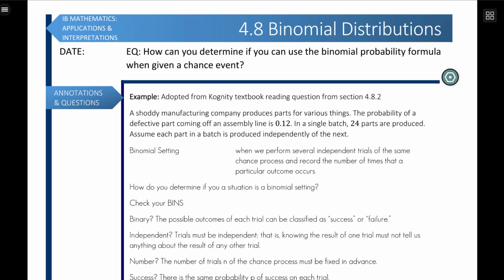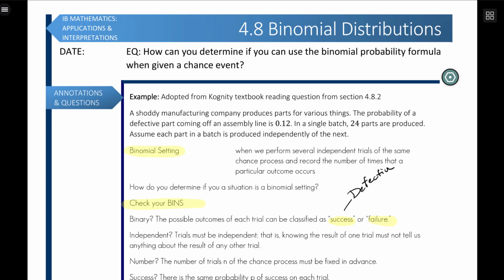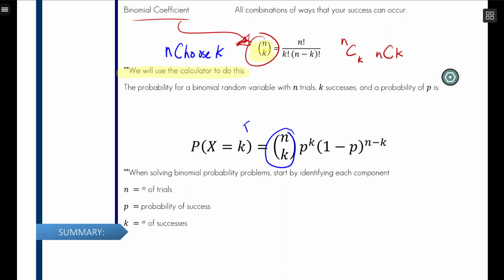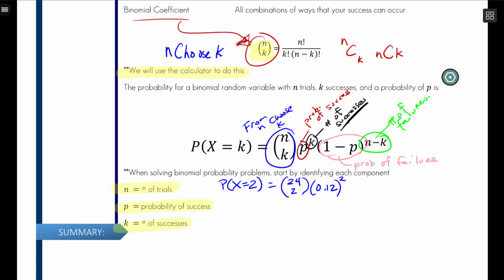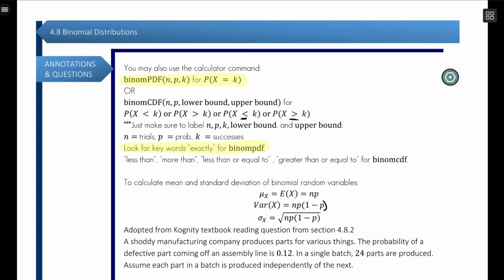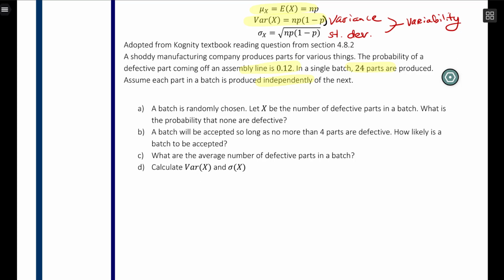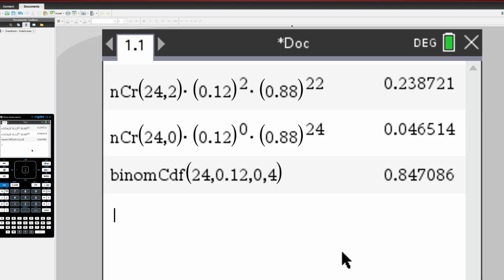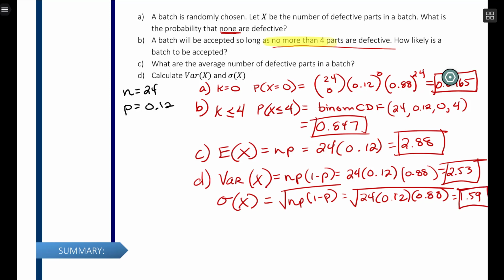4 8 Binomial Distributions